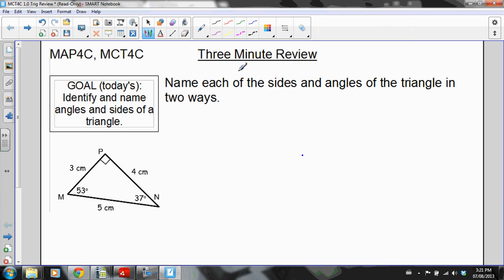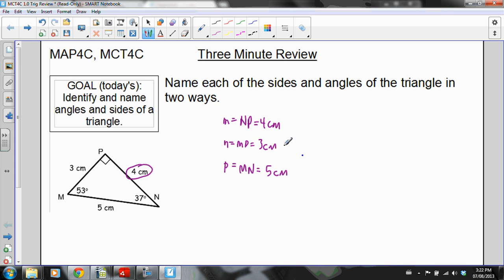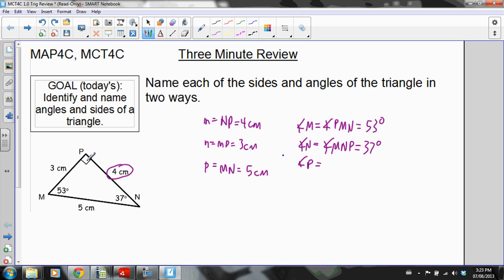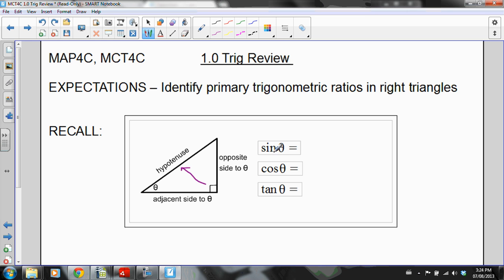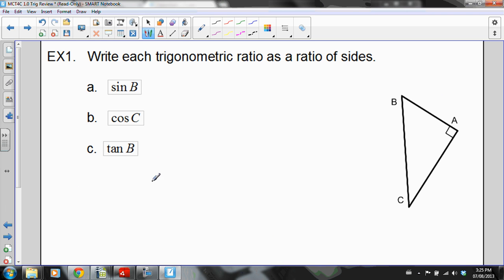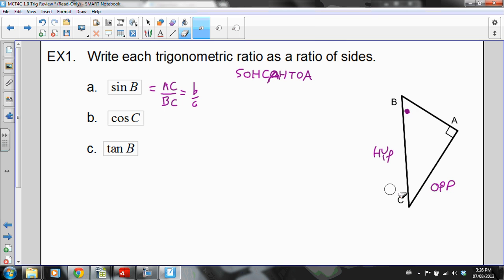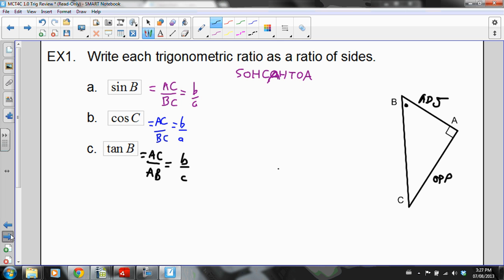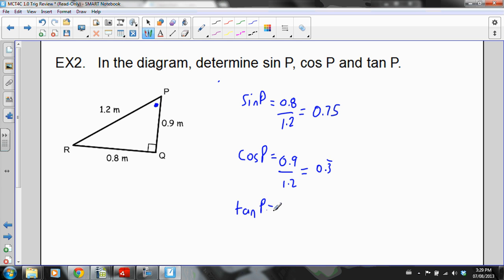MAP4C, MCT4C 1 0 Trig Review